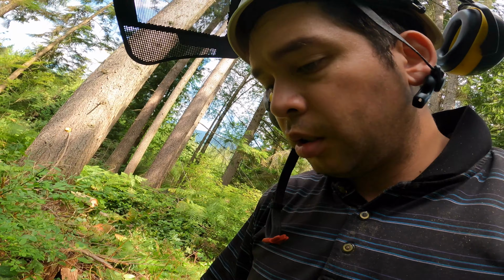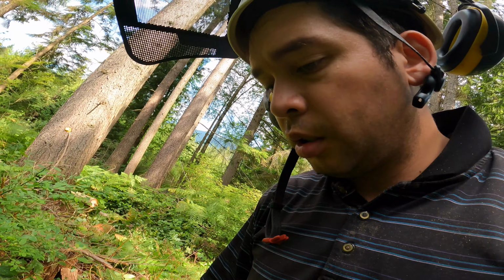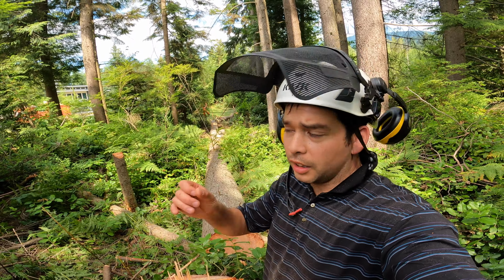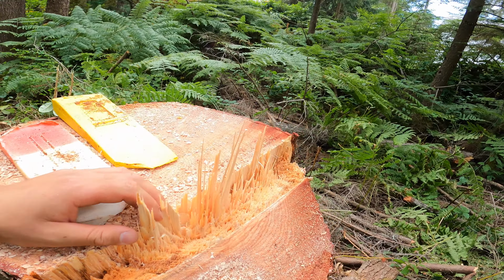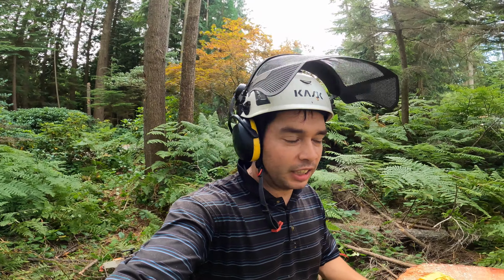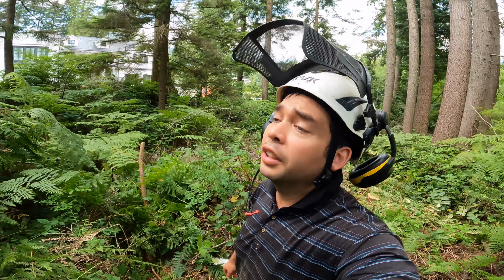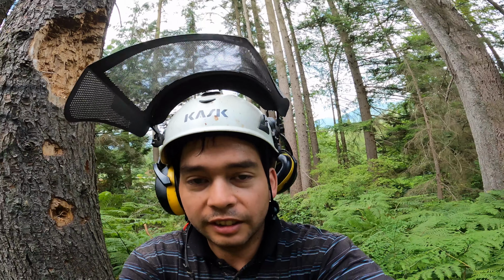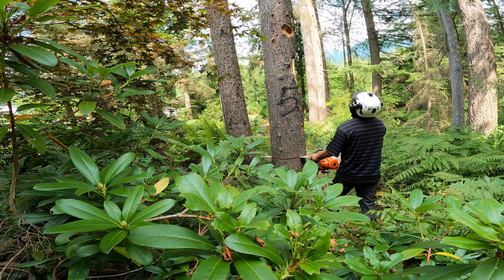Dead Hemlocks Part 3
When everything is going good overconfidence can set in... didn't use wedges for the last tree.  I try to explain with a voice over but the main idea is to keep the wedges in the back to keep the stem stable when finishing the back cut and when asking for the final pull when needed. with a dead tree back and forth movement is best kept at minimum for obvious reasons.

I got the rope in the tree with throwline so the rope wasn't snug against the trunk so when they pulled a few small branches broke off which was expected. However going back to rescue the saw is a BAD IDEA. im also not doing that again.

if I did it like the first tree should've been no problem.
Hope someone can get some value form learning from my mistake there on the last tree.